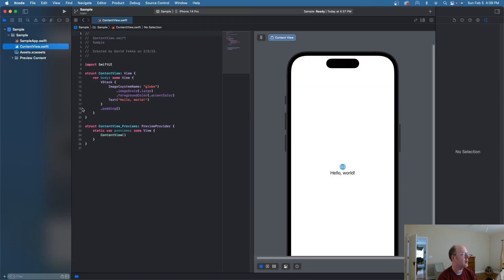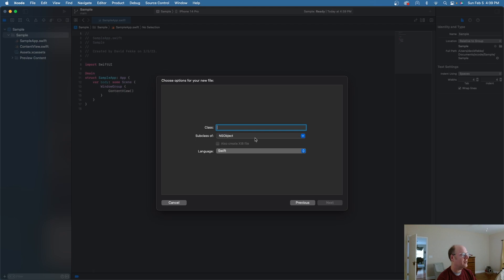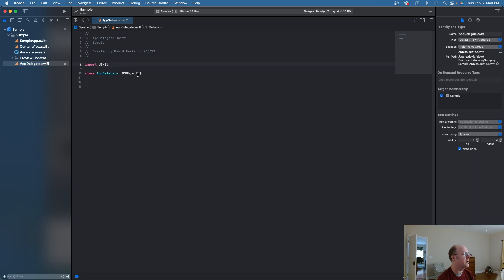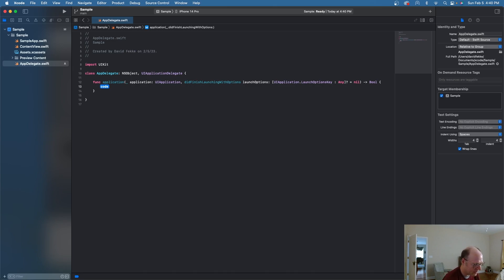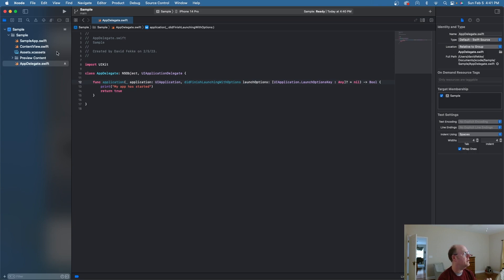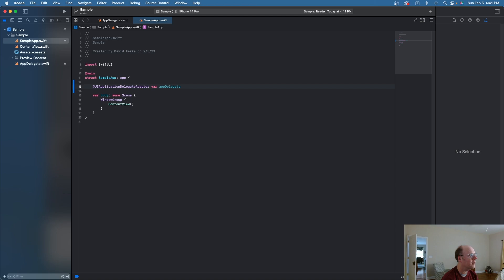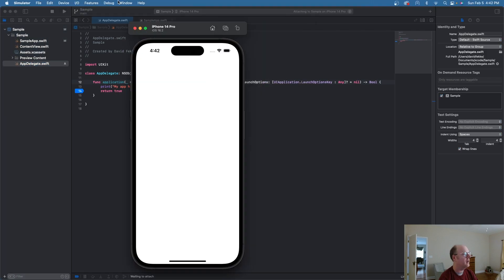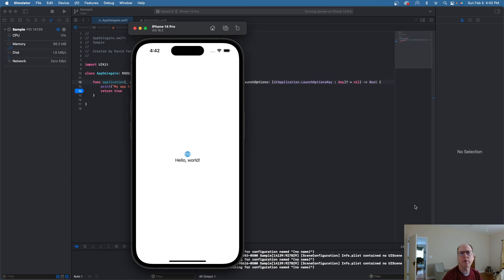Why you need to add an AppDelegate to your SwiftUI app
Watch this video to see how to add an AppDelegate to a SwiftUI application.